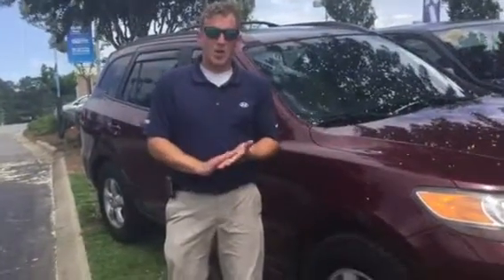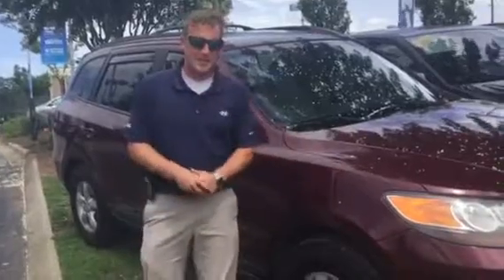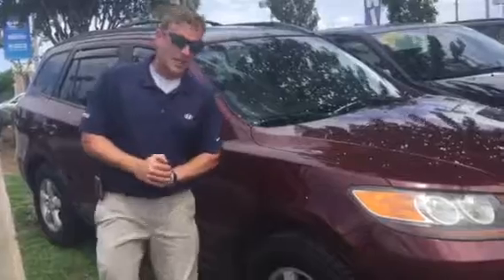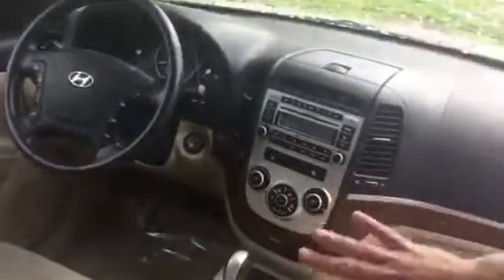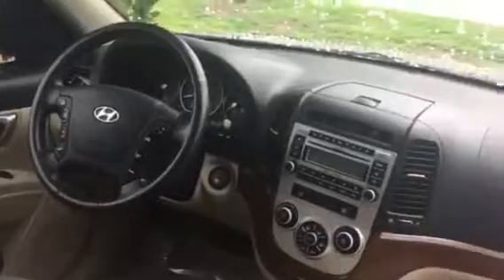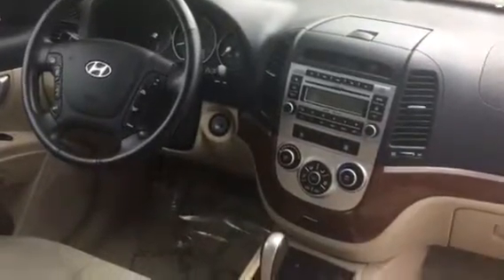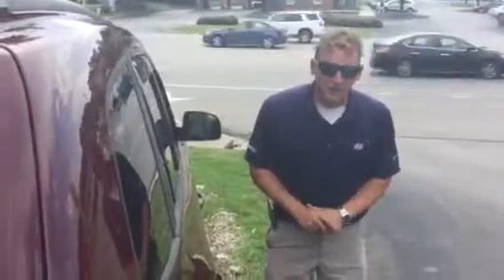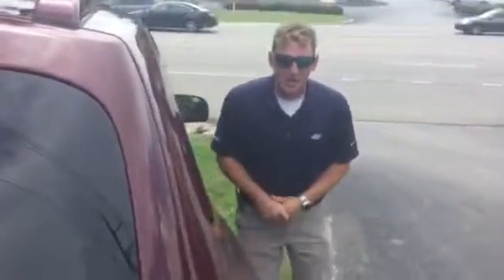Khristy's 2007 Santa Fe @ Tameron Hyundai in Hoover